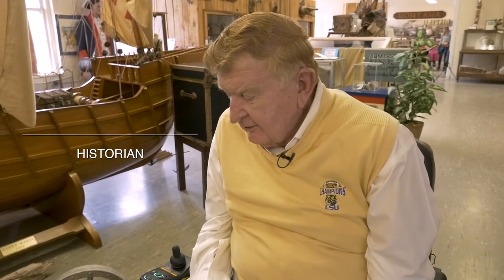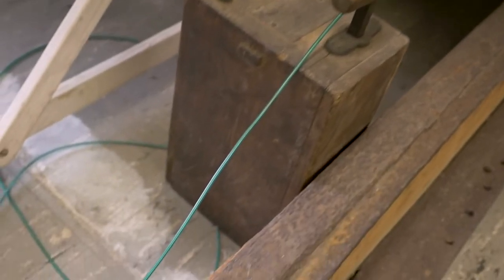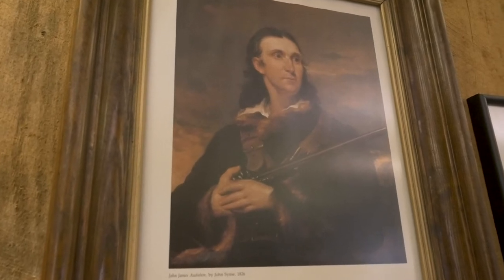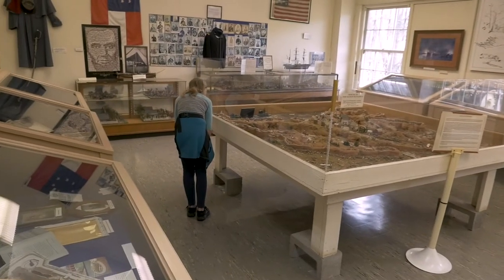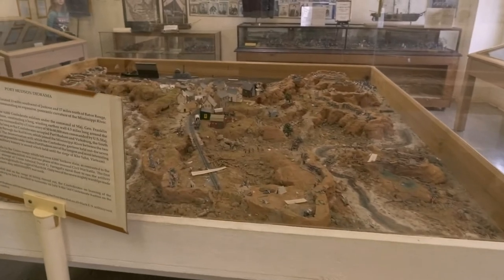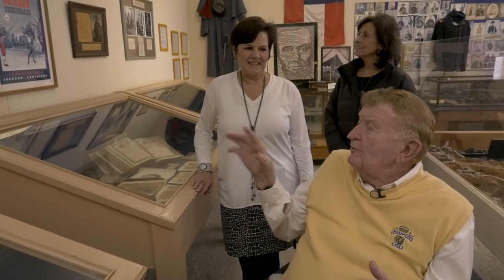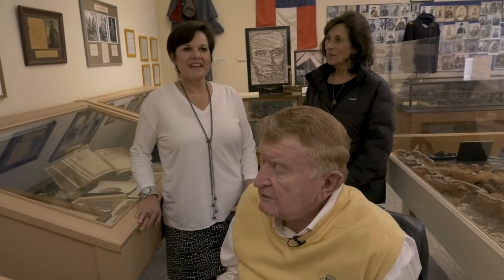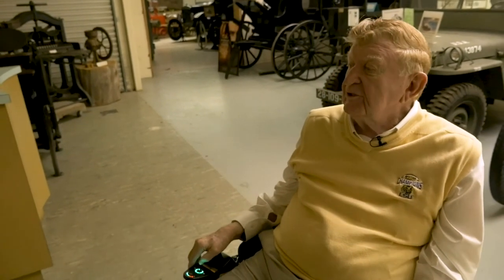Jackson Louisiana Historical Museum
This Jackson museum video is interviewing a founding member, M. Leroy Harvey, Jr., in March of 2020. The Jackson Louisiana Historical Museum is a division of the Republic of West Florida Historical Association, a 501.3 (c) registered non-profit organization.  The Old Hickory Railroad is also a division of the Association.
The museum's physical location is 3317 College Street in Jackson, Louisiana 70748.